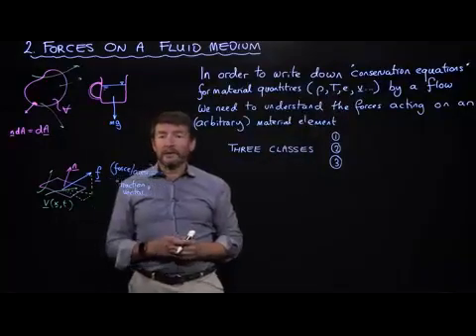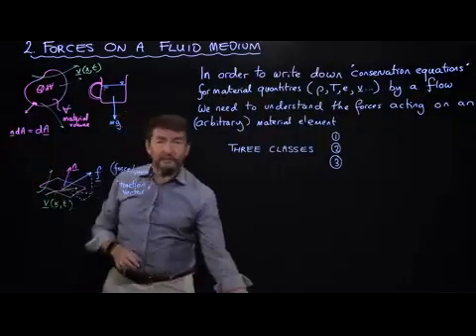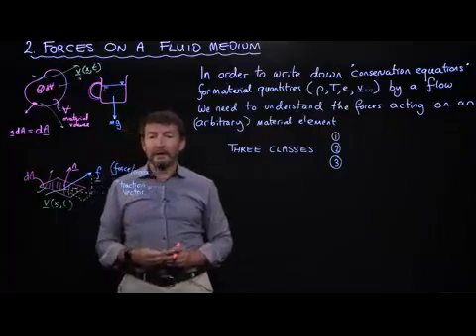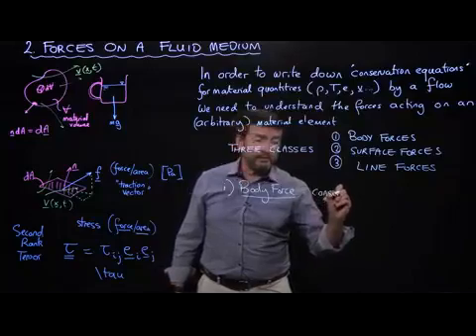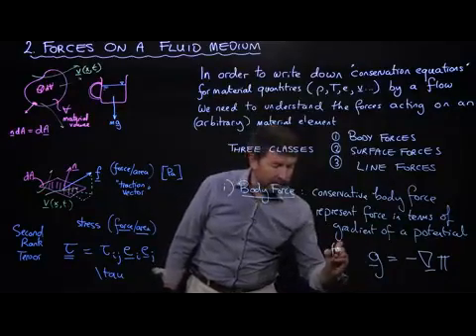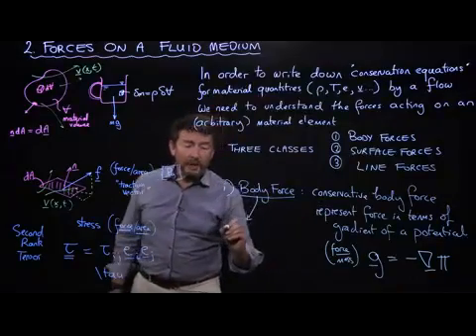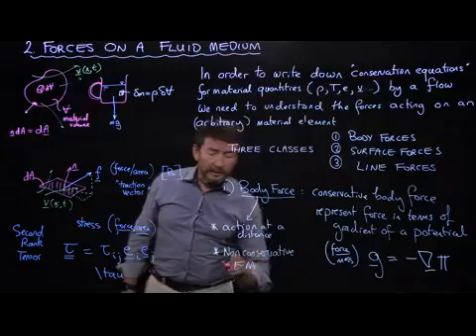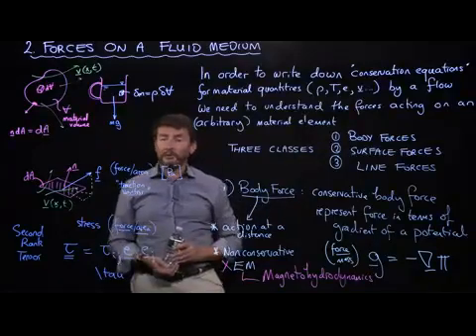2 1 1